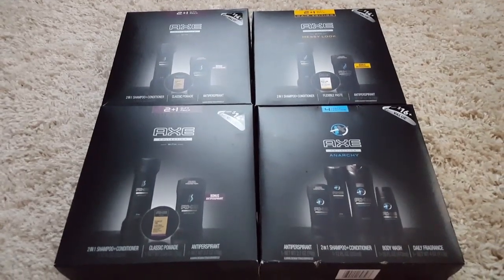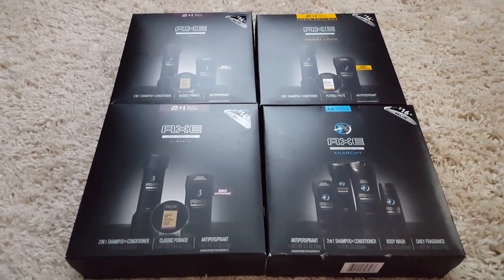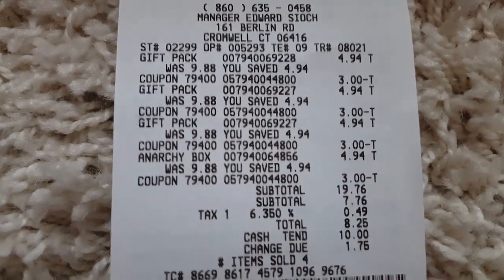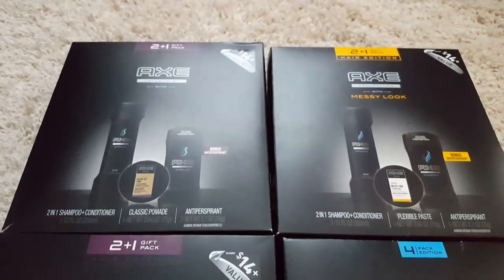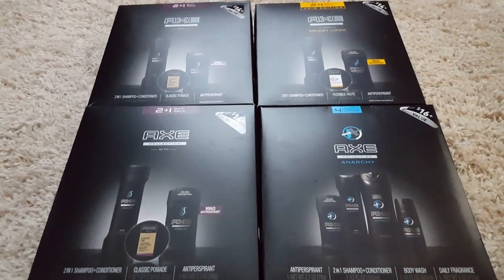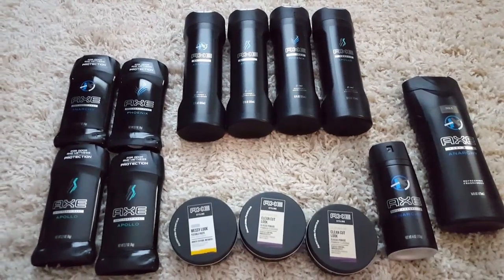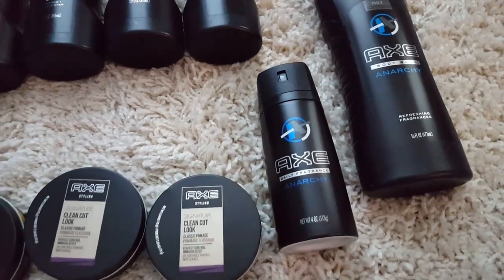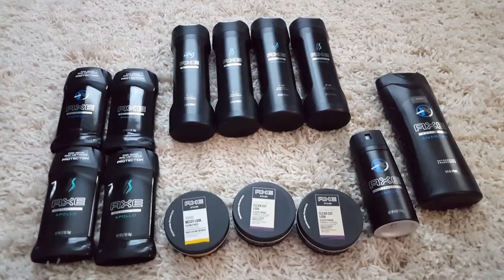Walmart Axe Gift Sets $1.94 each!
Run out to walmart! Dont wait!